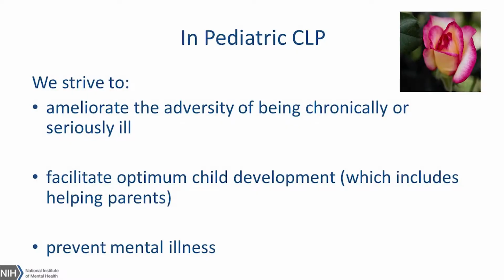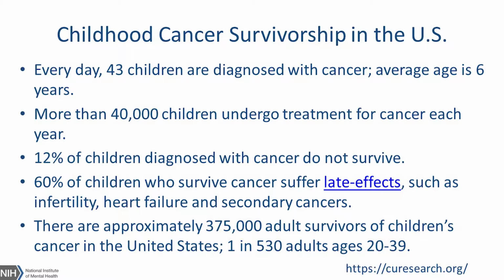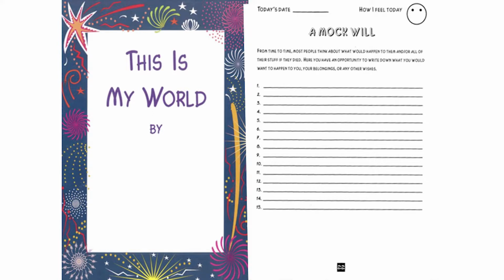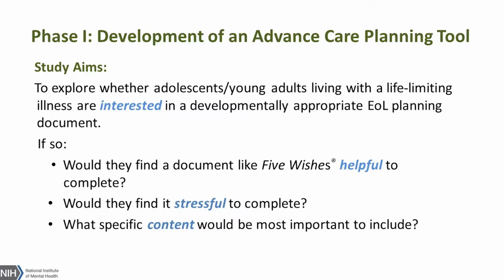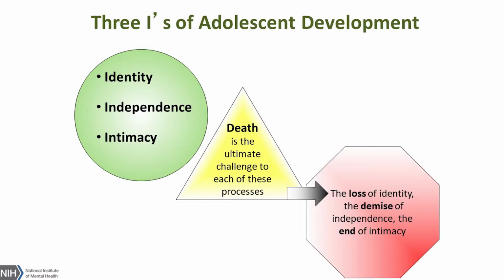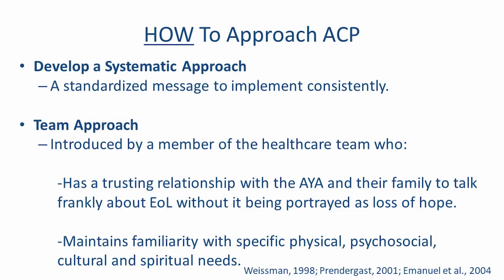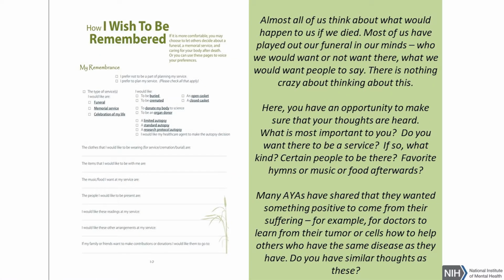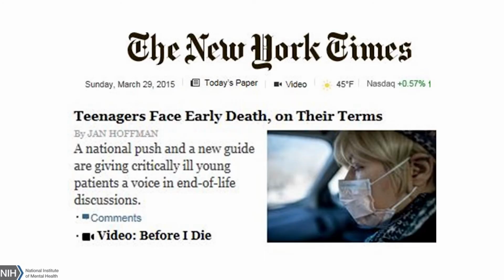Acadamy of Medicine of DC Fall 2019 Meeting